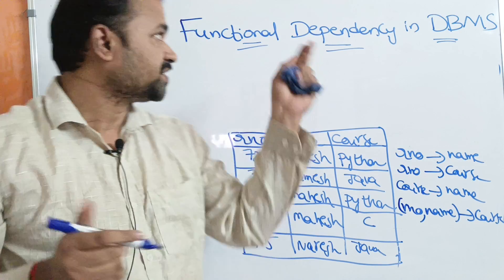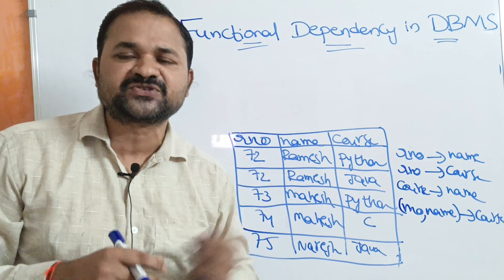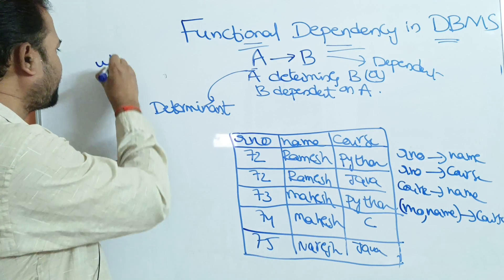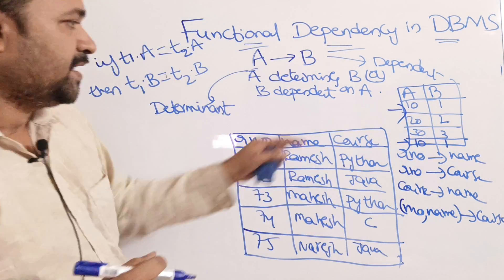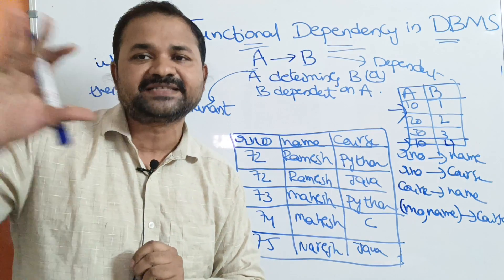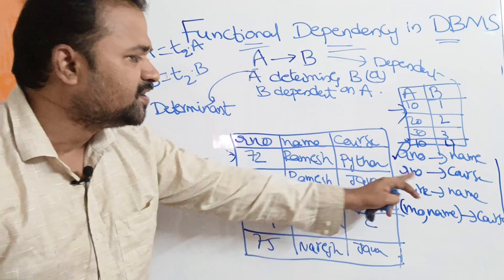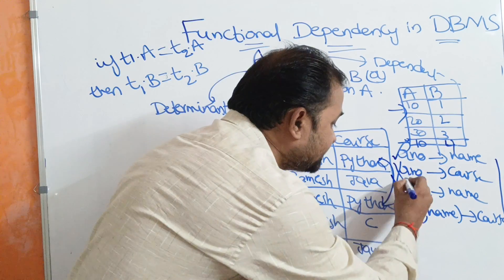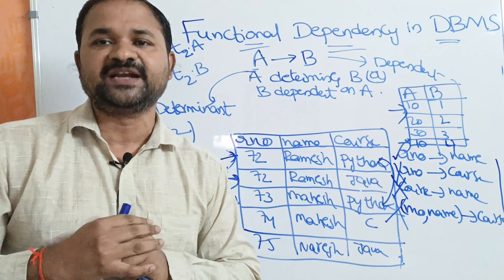Functional Dependency in DBMS